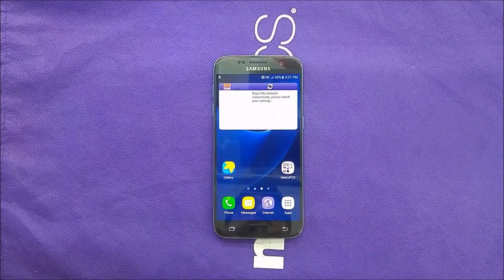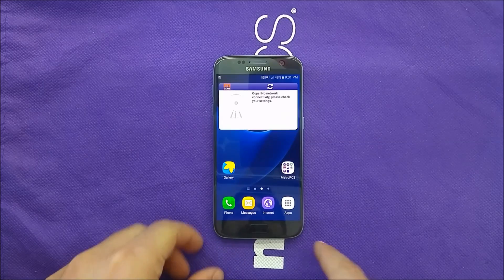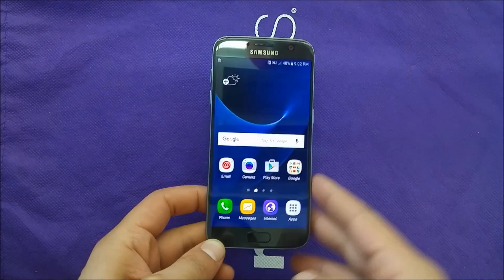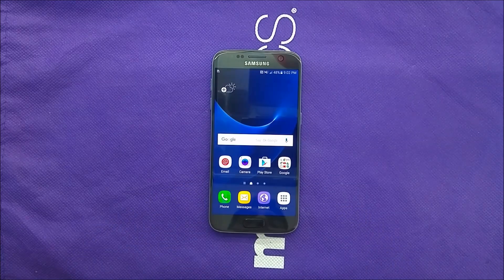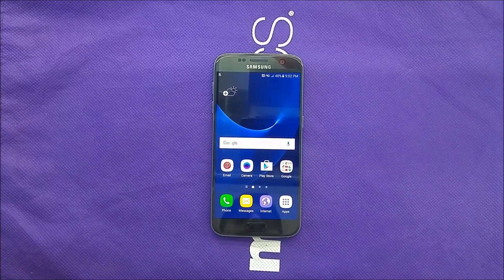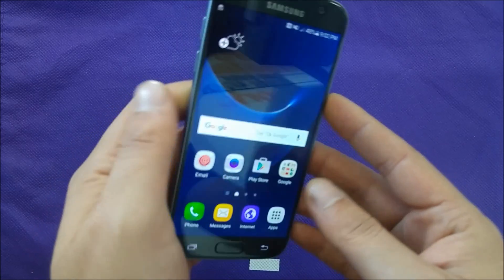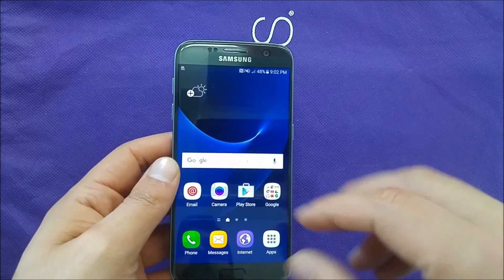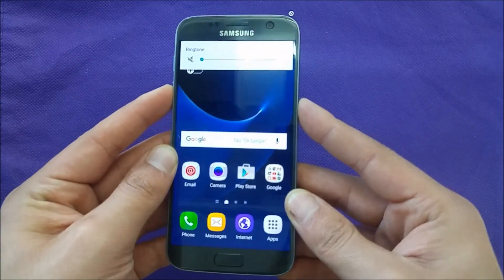Samsung Galaxy S7 Remove the Frozen Screen